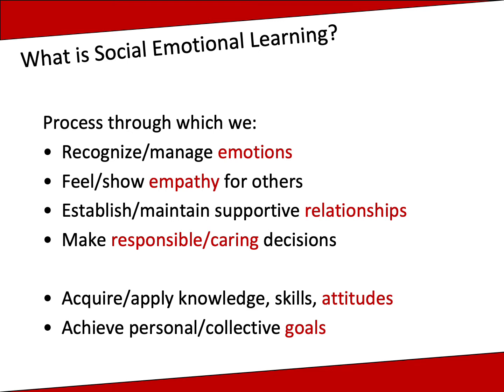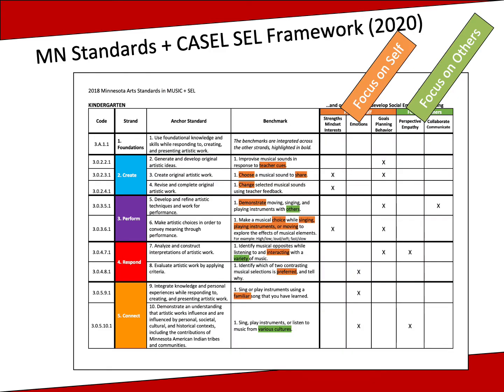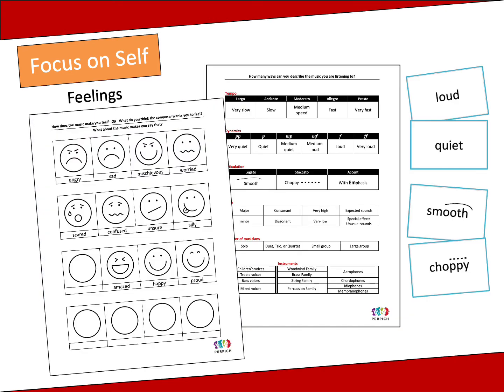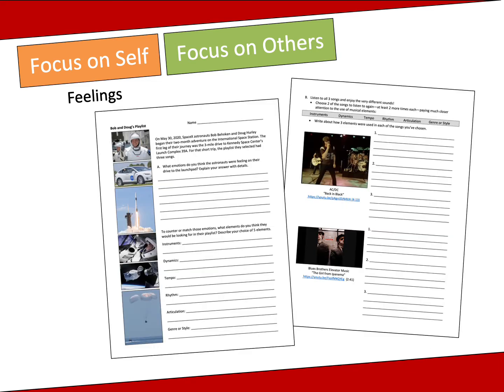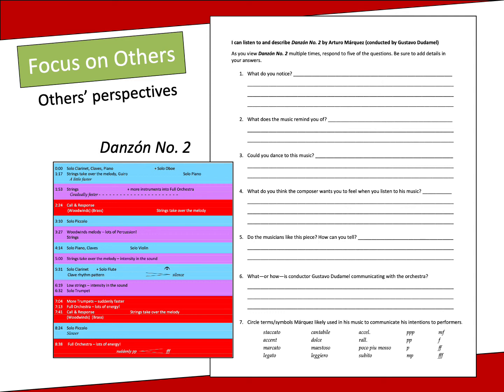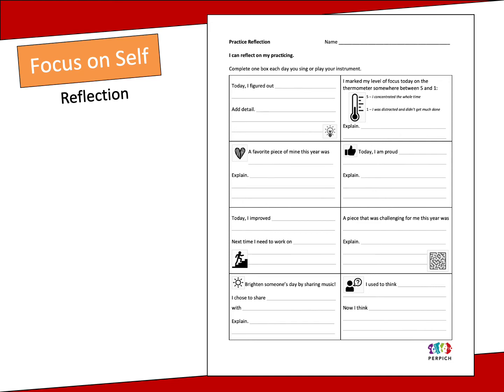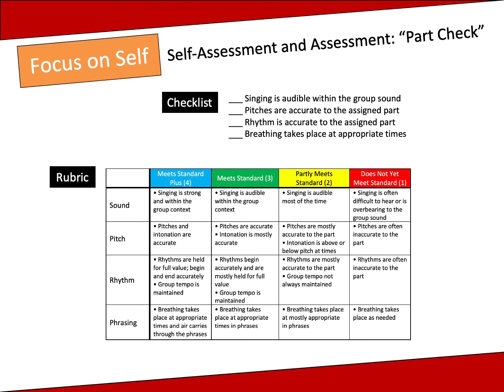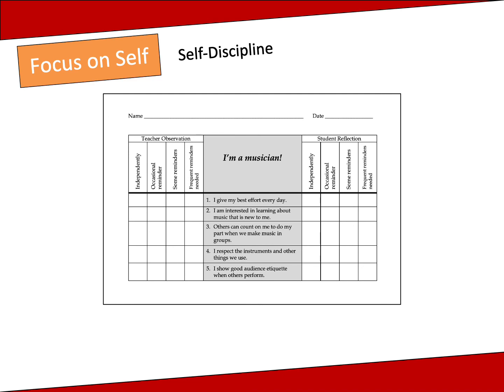Video Presentation: Music and Intentional Social Emotional Learning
This video presentation introduces strategies and resources to help K-12 music educators intentionally address social emotional learning in their music classrooms. Topics include a brief introduction to The CASEL 5 in relation to Minnesota K-12 music standards and benchmarks; an expanded database of listening resources; and many practical ideas for student reflection, assessment, and goal setting.